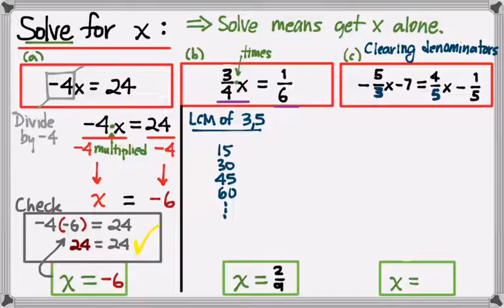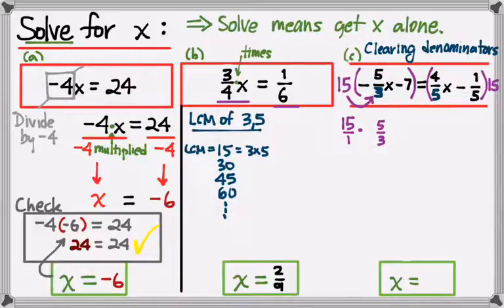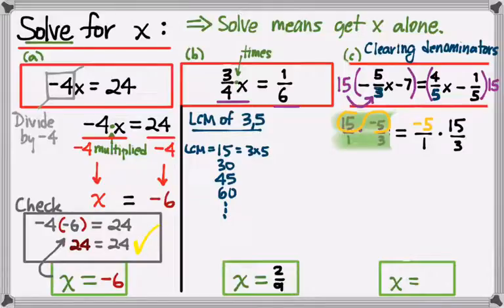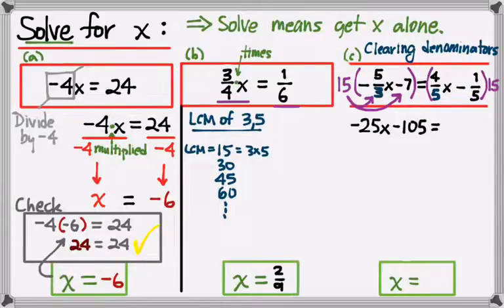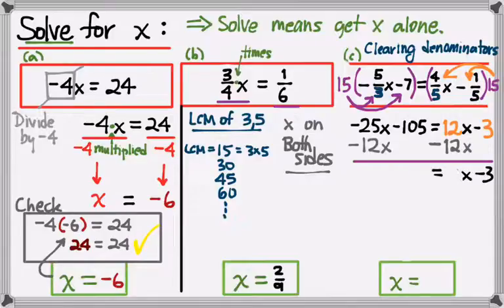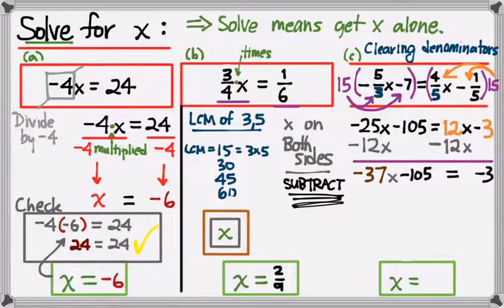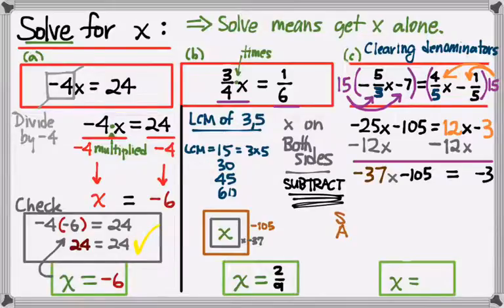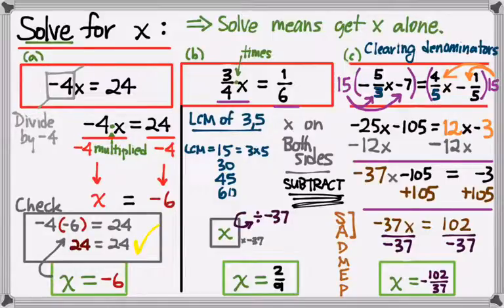095.2A Multi-step equations with fractions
9/19/16 The "universal example" from Module 2 using (1) clearing denominators, (2) getting all variables to one side with subtraction, and (3) reversing the order of operations to get X alone.